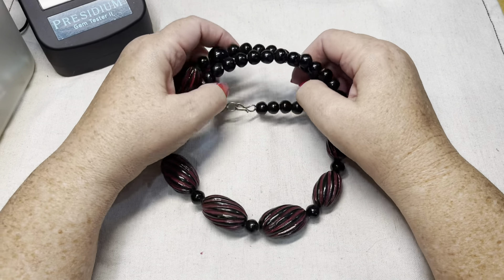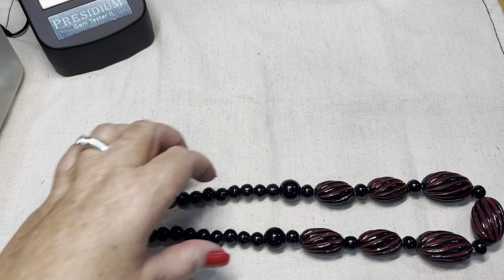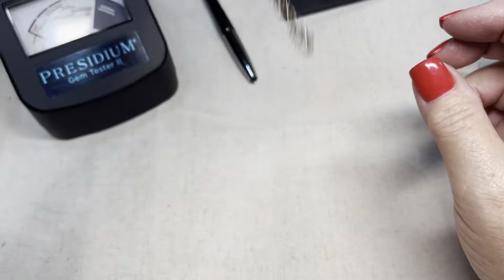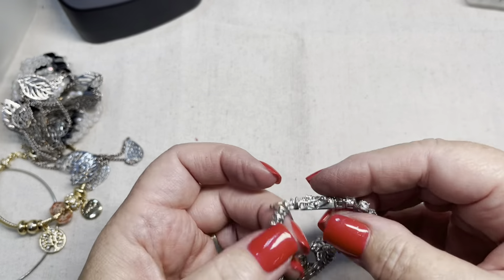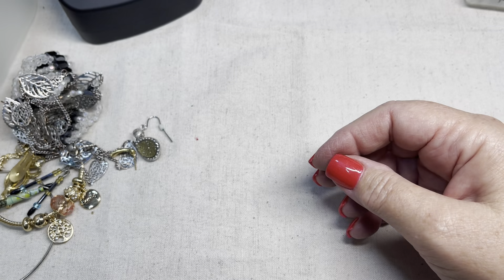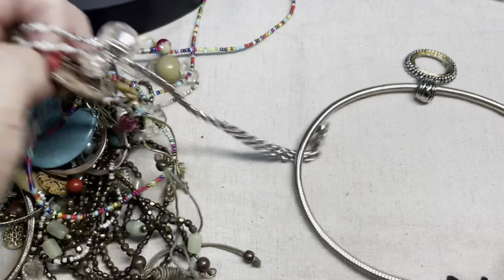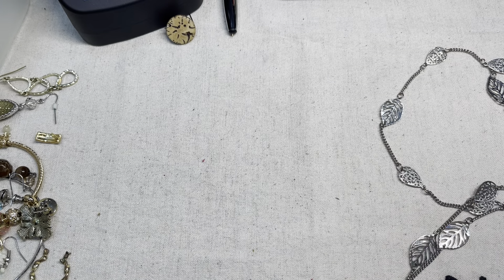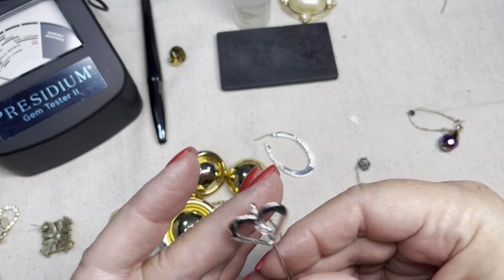Unboxing Jewelry from a Goodwill Bluebox. Did I find treasures or trash to resell on Ebay & Mercari?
Lots of nice pieces in this Craft Lot, lol.  Not too many treasures full of silver or gold, but some other decent pieces.

Libby & Kylie